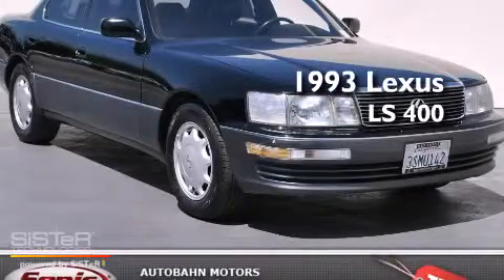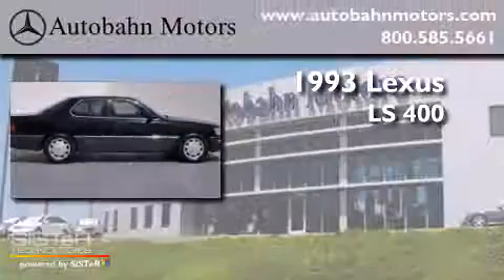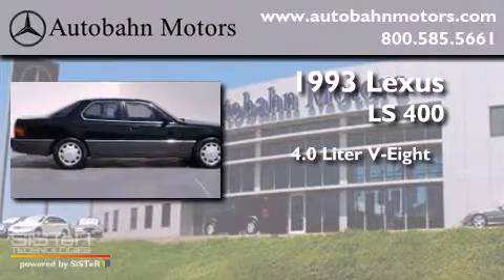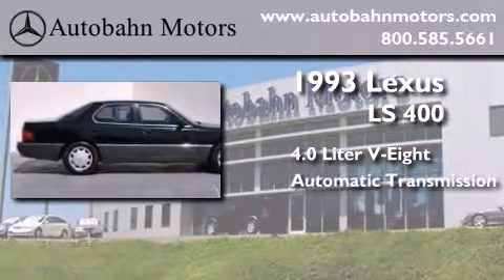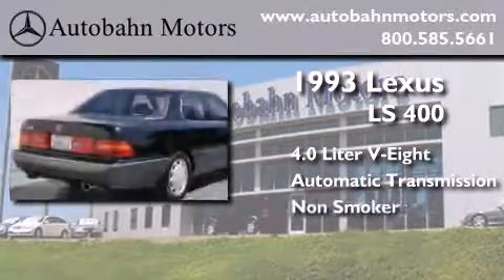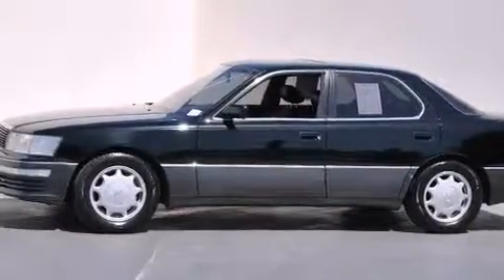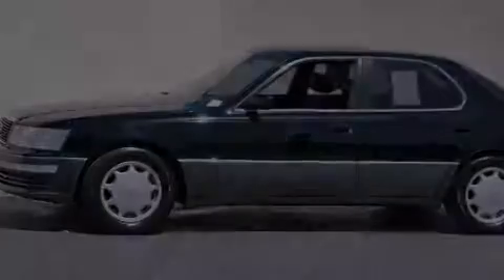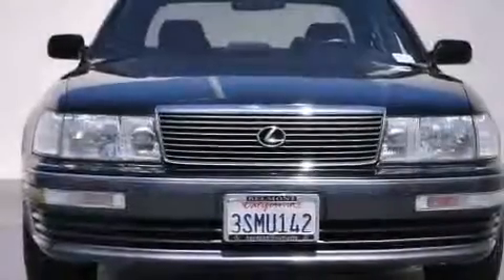1993 Lexus LS 400 Belmont CA 94002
Year : 1993
 Make : Lexus
 Model : LS 400
 Engine : 4.0L V-8 cyl
 Trans . : Automatic
 Exterior : Black
 Miles : 215,232
 Interior : BLACK

 1993 Lexus LS 400 Belmont CA